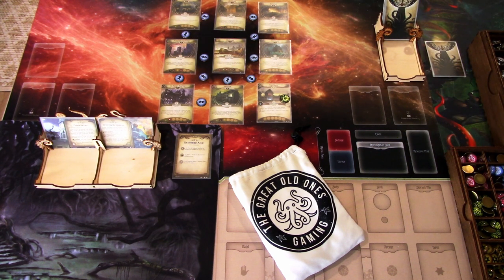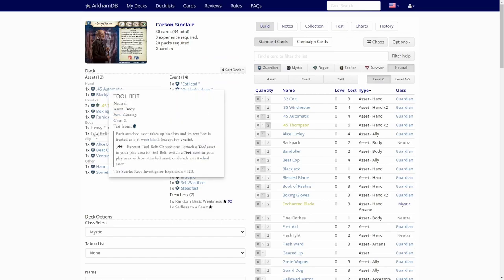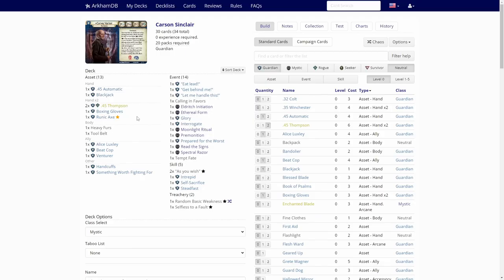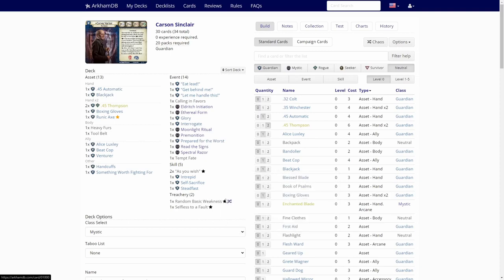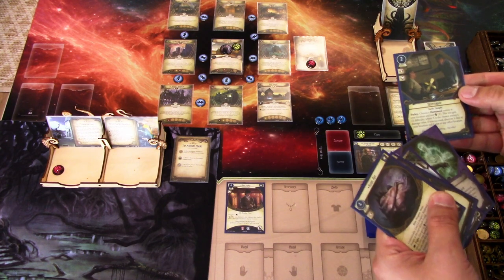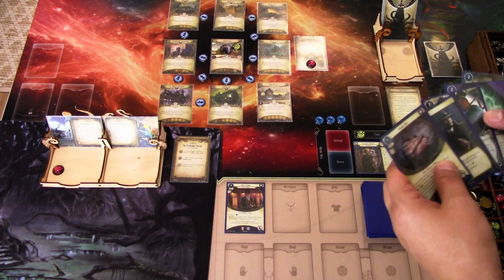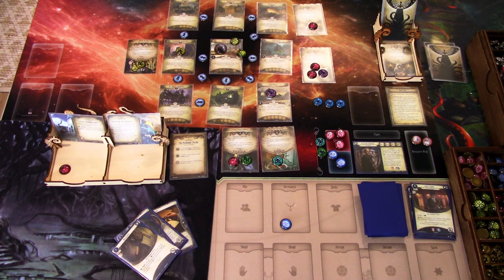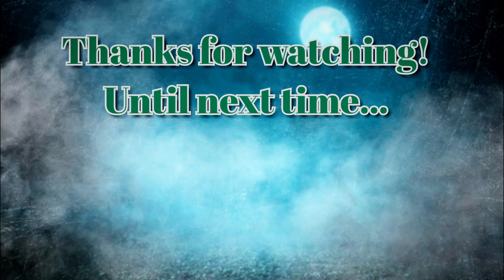Arkham Horror LCG Eye of Chaos Episode 22: Carson Sinclair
Eye of Chaos is a series where I will take a random investigator through The Midnight Masks Scenario and trying to do as best I can. I will be generating the decks for the investigators on Arkhamdb, where you can just hit the "Chaos" button and make a deck using random cards from the card pool that are available for the investigator. In this  episode the lucky (or unlucky) investigator will be Carson Sinclair! The Eye of Chaos is upon us!

Elsie Gee Tokens shop on Etsy.com:

Token boxes from Kirby's Workshop on Etsy.com:

Encounter deck holder from Boardgame Backup on Etsy.com: